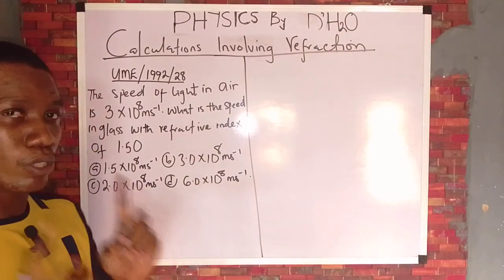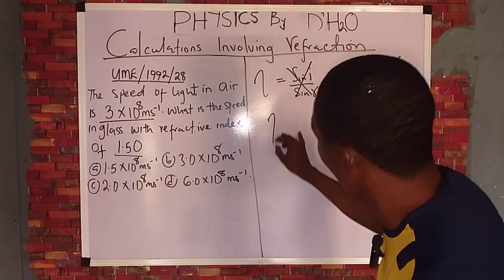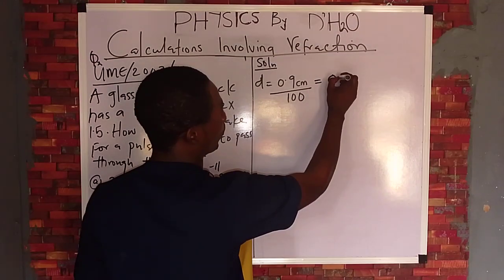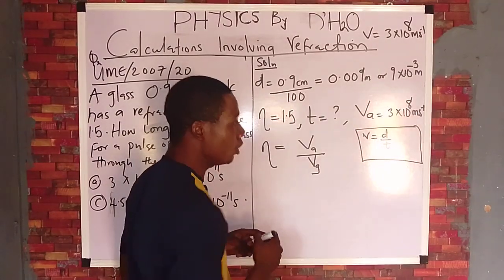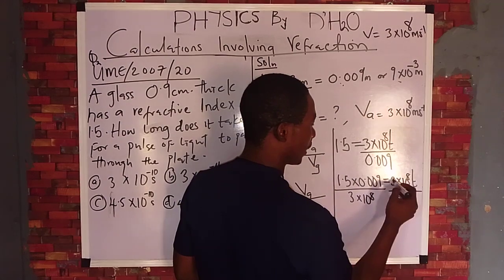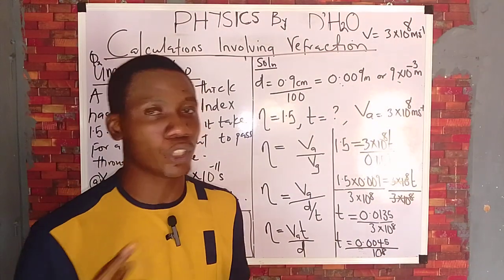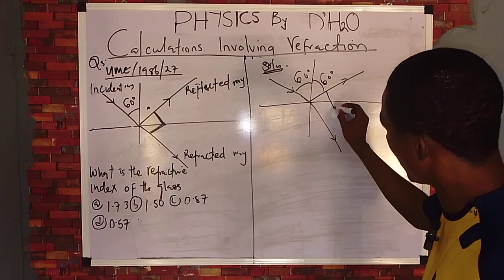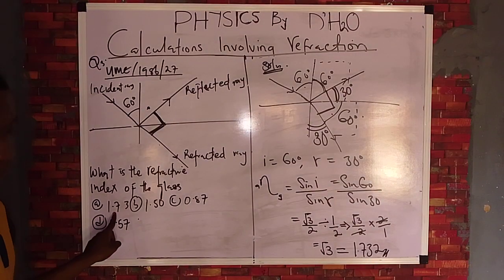CALCULATIONS INVOLVING REFRACTION (PHYSICS)